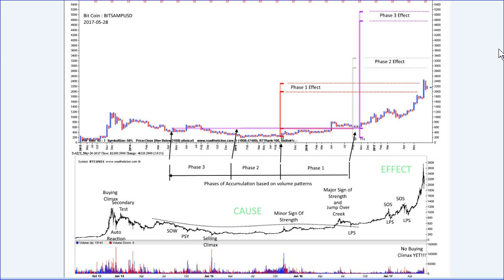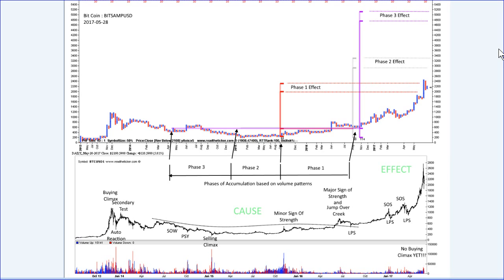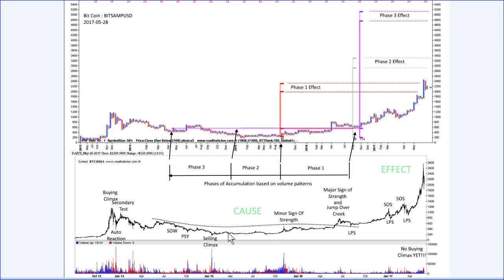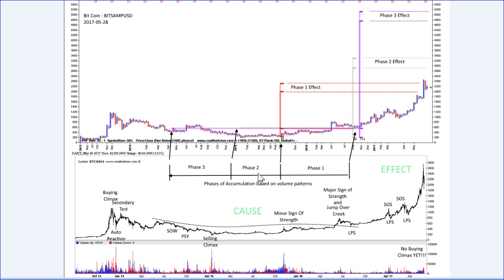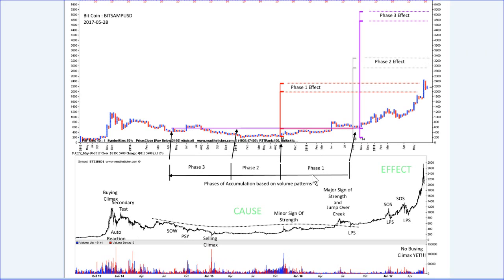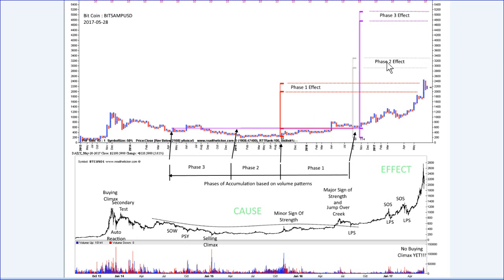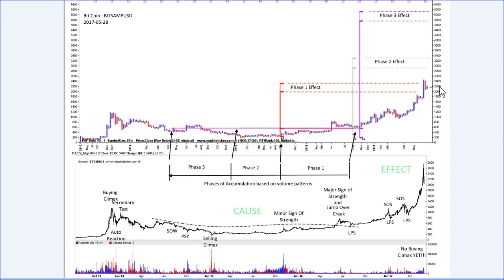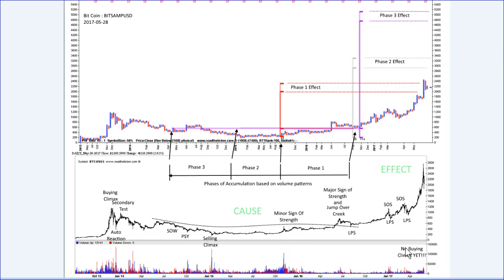BitCoin USD with Wyckoff